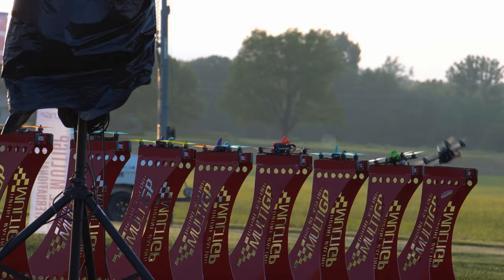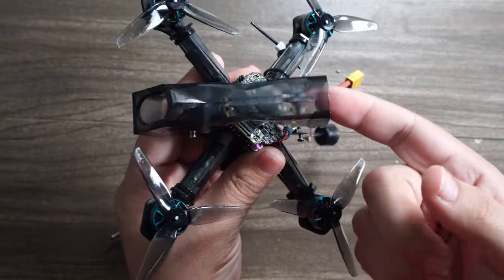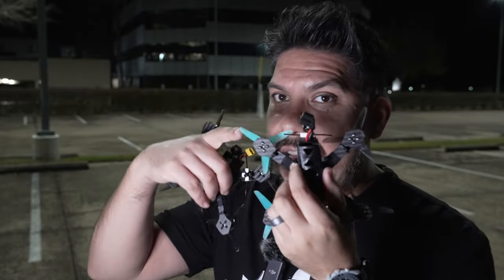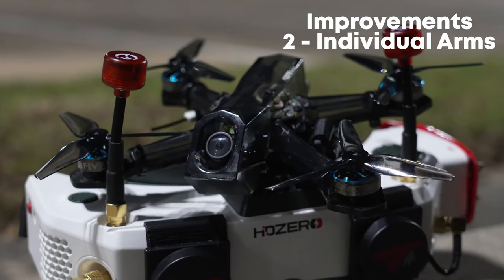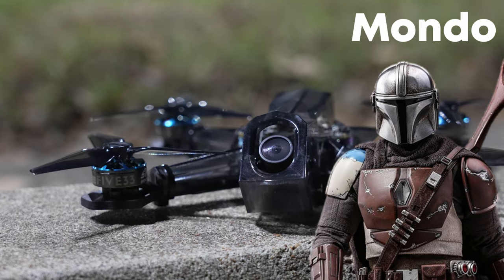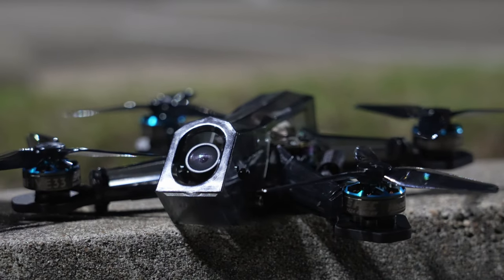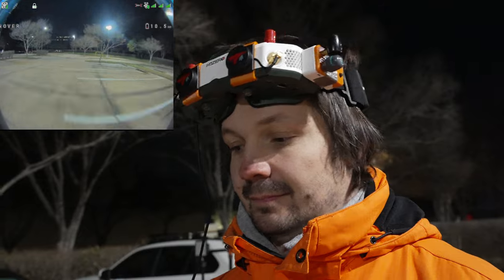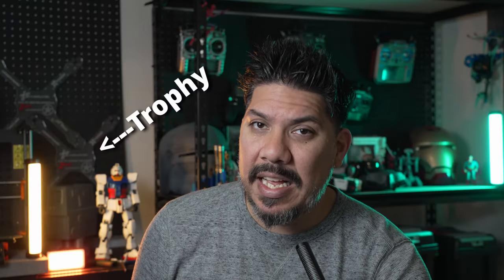Sequel to the palm sized racing drone Tiny Trainer V2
(note: 90 FPS cam DOES come with a mipi cable)